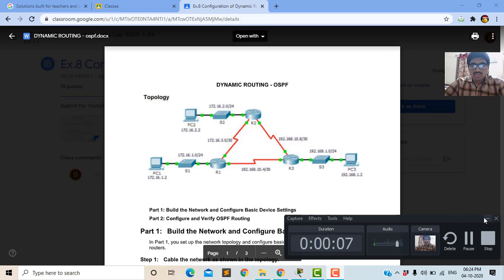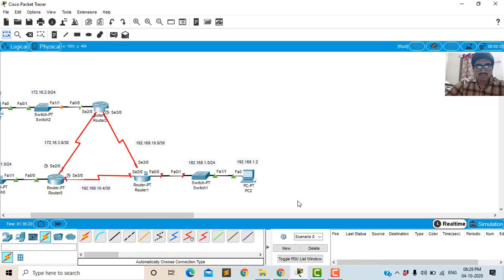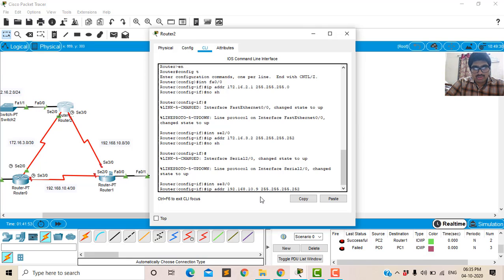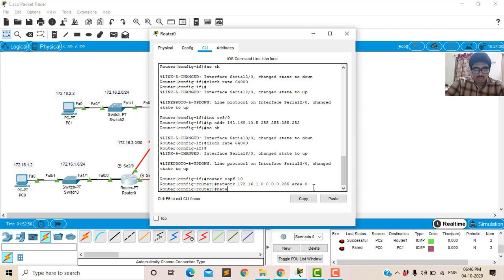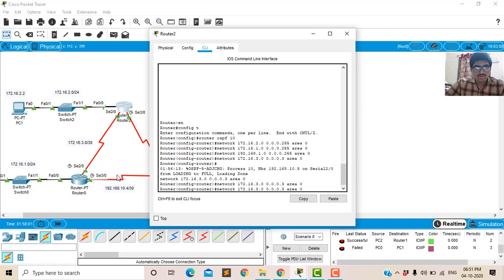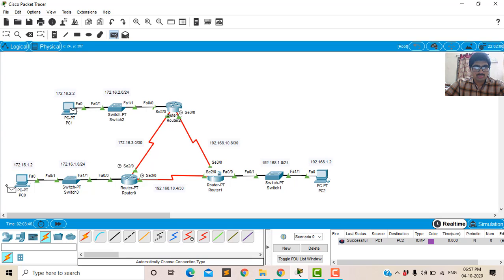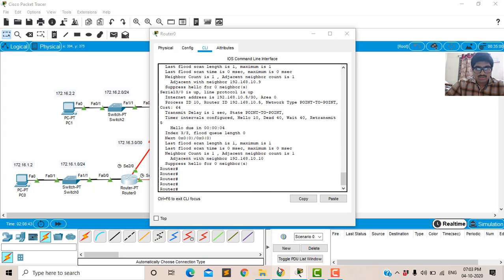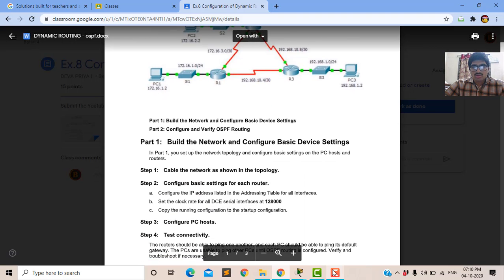EXP -8 configuration of Dynamic routing - OSPF